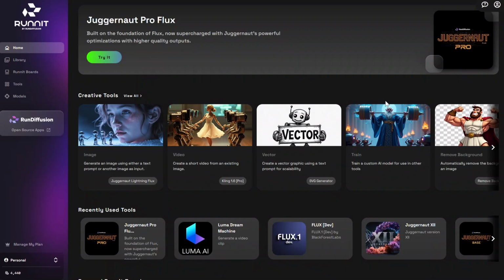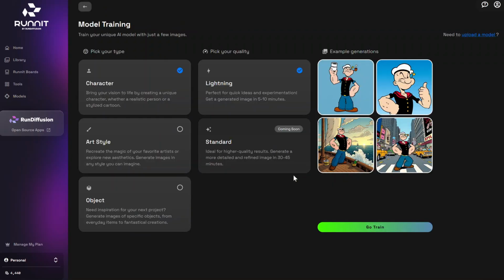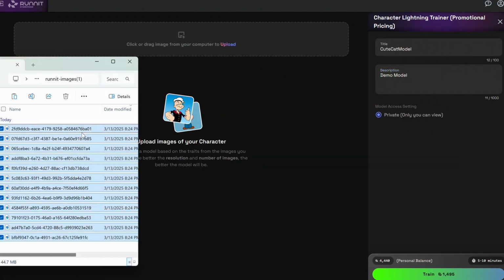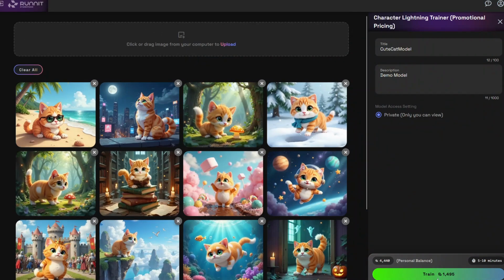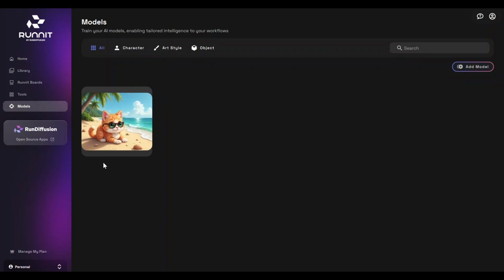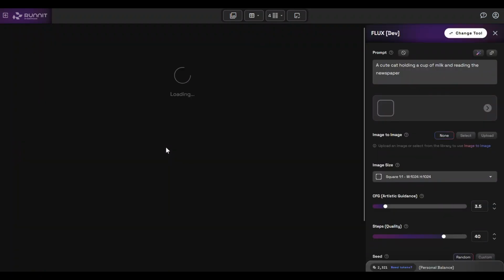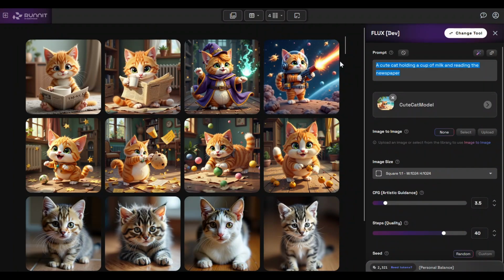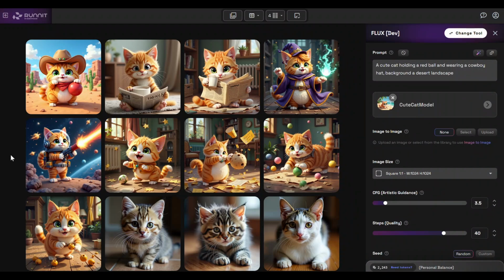Runnit Lora Trainer by RunDiffusion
The Runnit LoRA Trainer lets you train custom Lora models effortlessly. Watch this step-by-step tutorial and start creating your own LoRAs today! 🎥